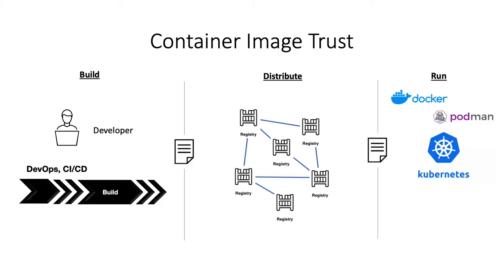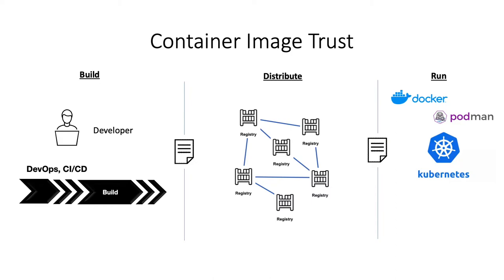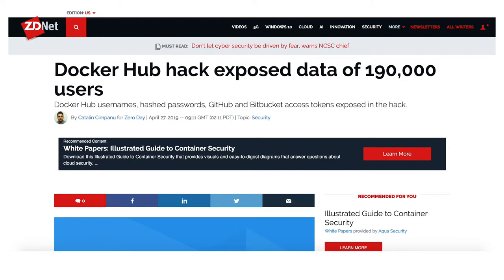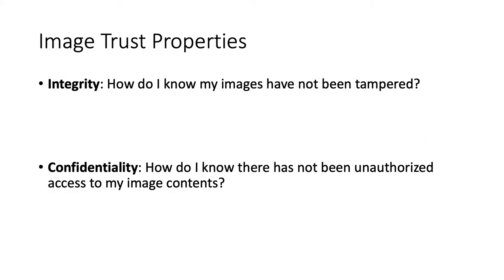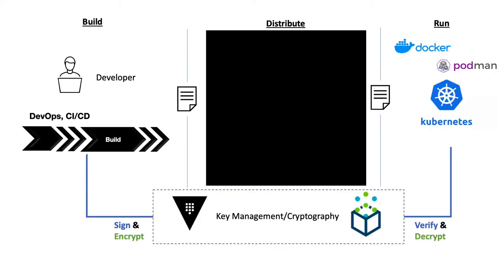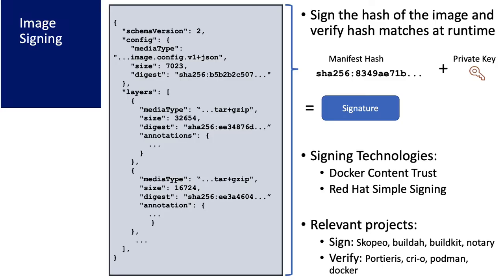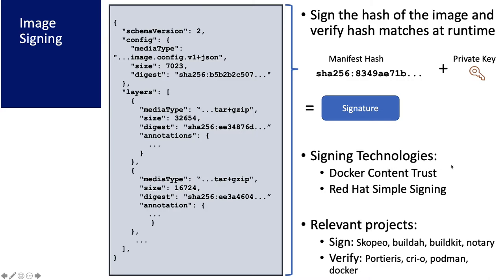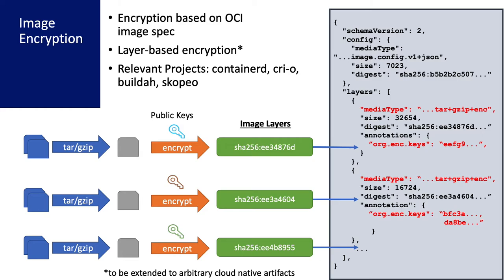HPCW20 - Distribute: Trust when distributing images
This lighting talk will discuss trust when distributing images. How to ensure the image came from where it says it does and how to encrypt images.